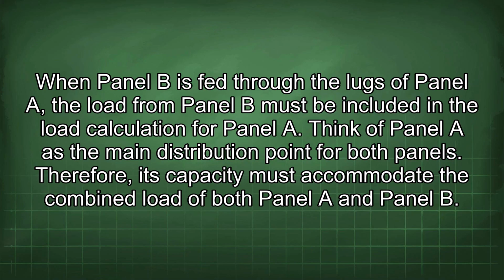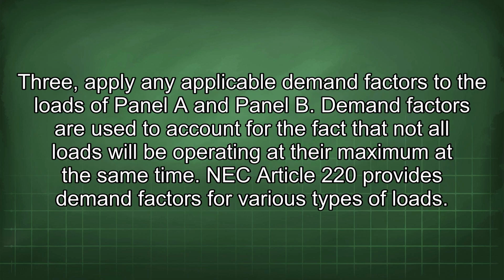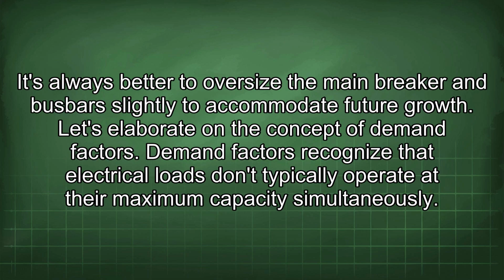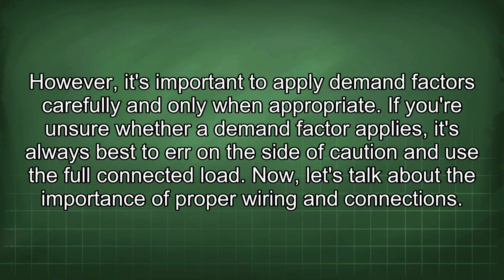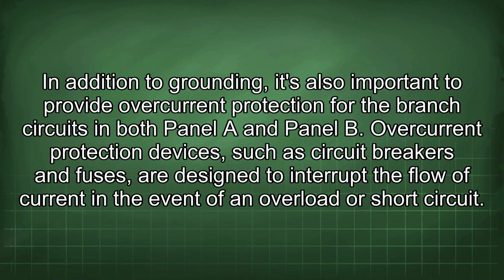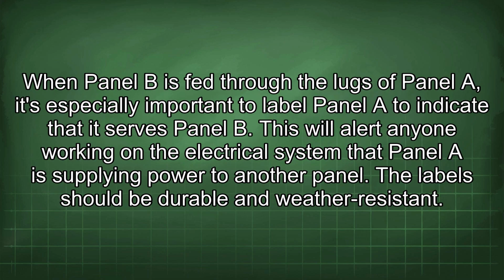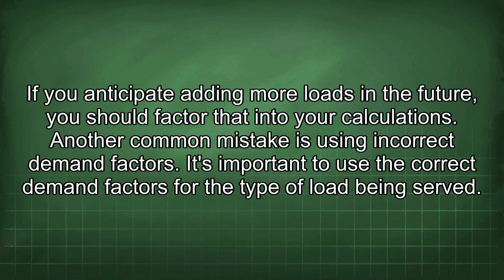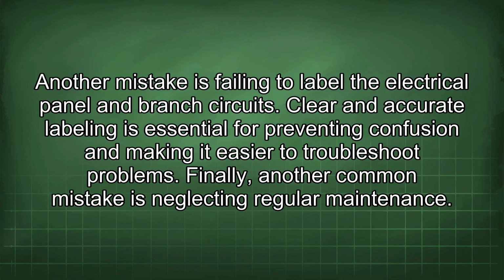Panel Load Calculations Including Sub-Panels Explained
When feeding Panel B through Panel A's lugs, Panel A's capacity must include Panel B's load. This is because Panel A becomes the main distribution point. Ignoring Panel B's load can cause overloads and safety issues.